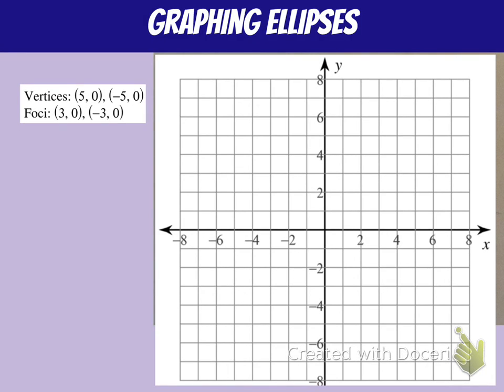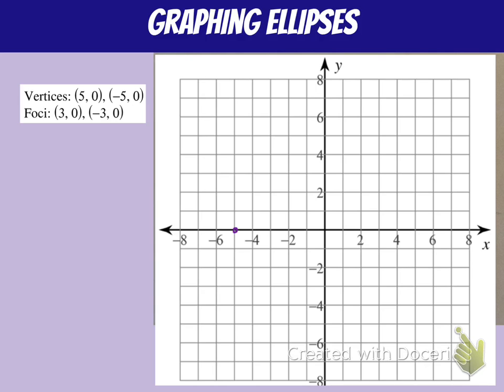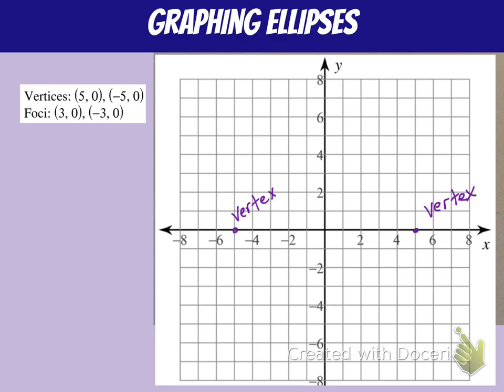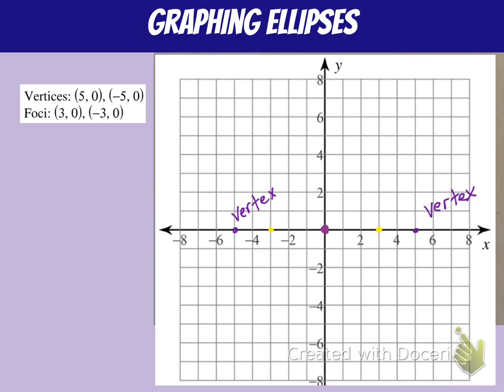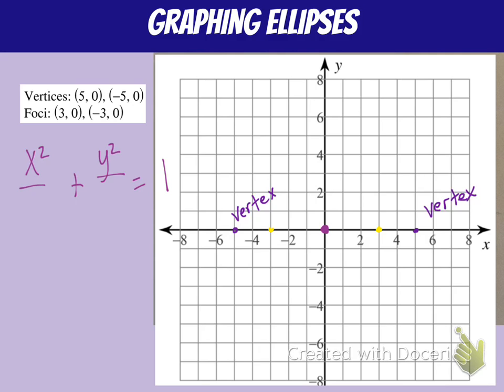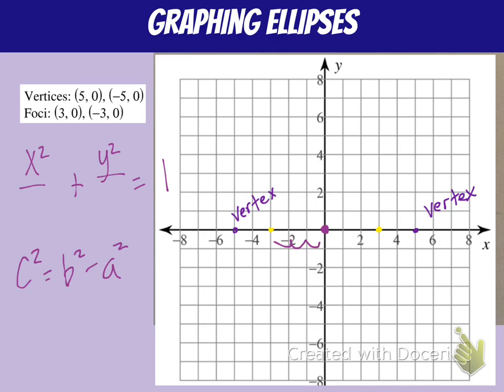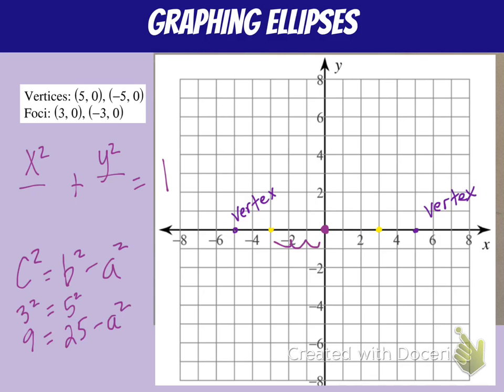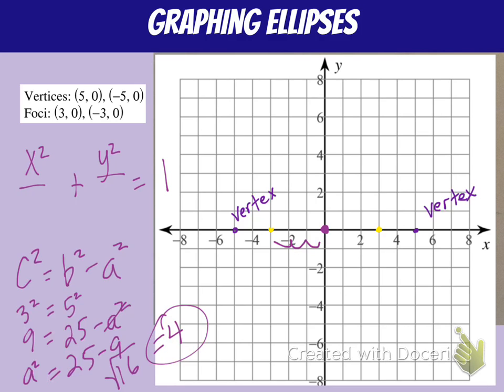PRE-CAL GRAPHING ELLIPSE 2